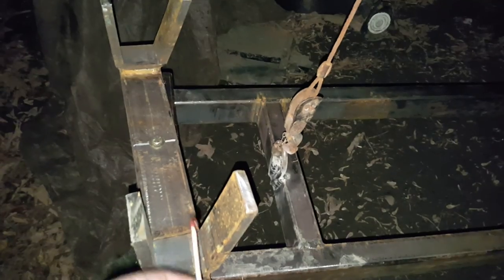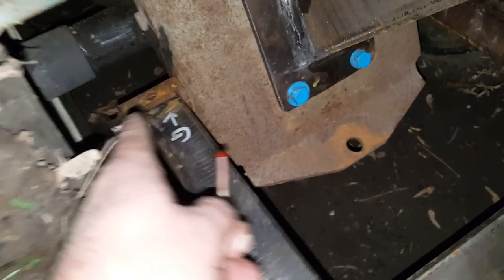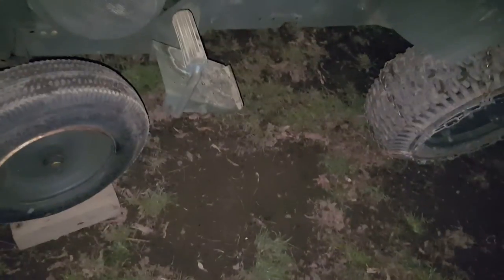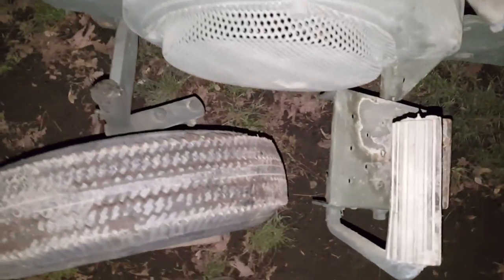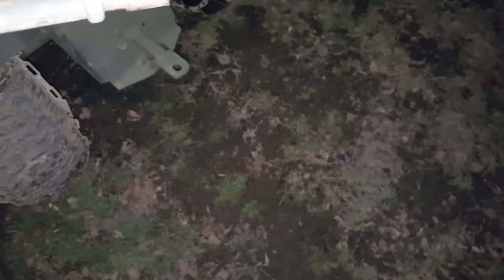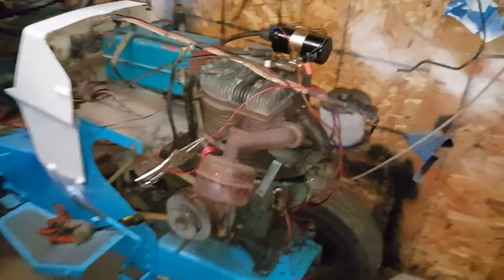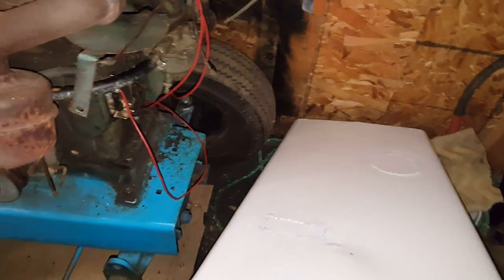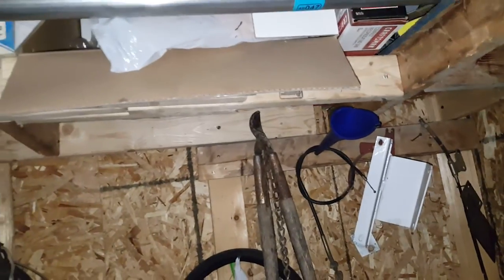Sears suburban tow truck